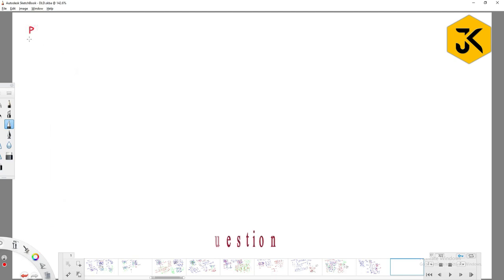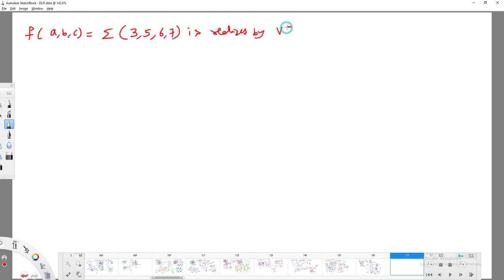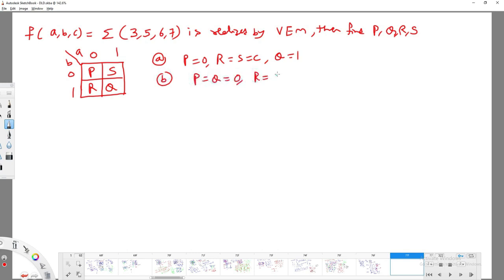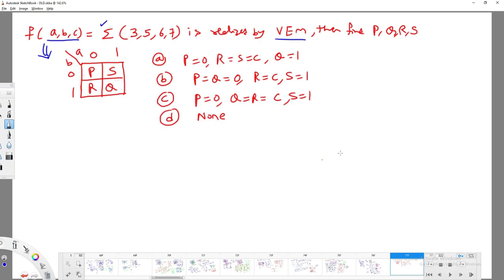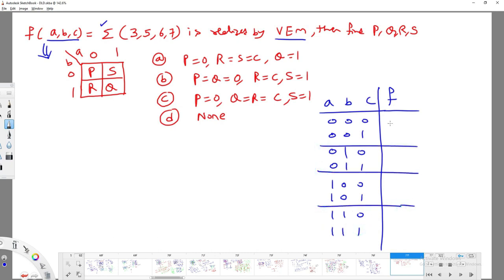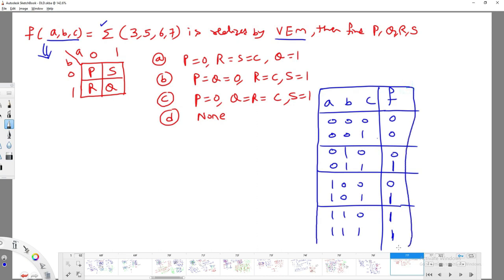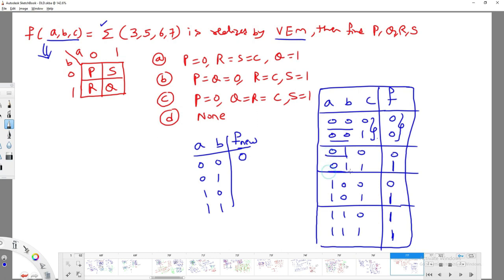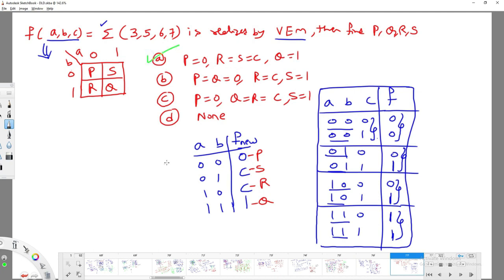61 || DLD || Solving GATE Question on Variable Entrant Map (VEM) - Step-by-Step Explanation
In this tutorial, we tackle a GATE (Graduate Aptitude Test in Engineering) question focused on Variable Entrant Map (VEM), a critical topic in digital logic design. Join us as we provide a comprehensive, step-by-step explanation of how to solve this specific GATE question related to VEM.

What You'll Learn:

Introduction to Variable Entrant Map (VEM) and its significance in Boolean equation simplification.
Detailed breakdown of the GATE question involving VEM, covering essential concepts and techniques.
Clear and methodical steps to solve the given problem using VEM methodology.
Insightful commentary and tips on approaching similar questions in competitive exams.
Practical applications demonstrating the relevance of VEM in digital logic and circuit design.
Whether you're preparing for GATE or interested in mastering digital logic concepts like VEM, this tutorial equips you with the knowledge and skills needed to tackle such questions effectively.